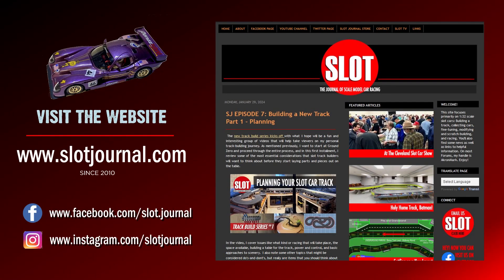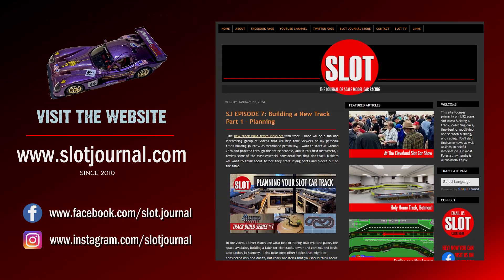SJ EP 13 - Track Build Guide #7 - Stone Walls and Bridges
In my own case, part of the slot car track runs up into an old city enclosed by a medieval-era stone wall. In this video, I'll show you how you can create garden walls, retaining walls, a bridge or even a building on your own track - using rigid insulation foam, a few simple tools and some basic paint effects. Afterwards, I'll show you some new additions to the garage and also highlight some upcoming slot car events - one in the USA and one in Brussels.